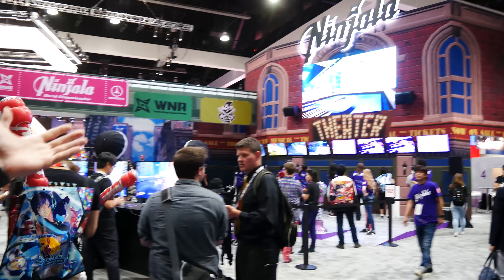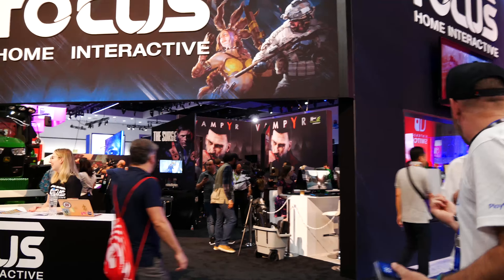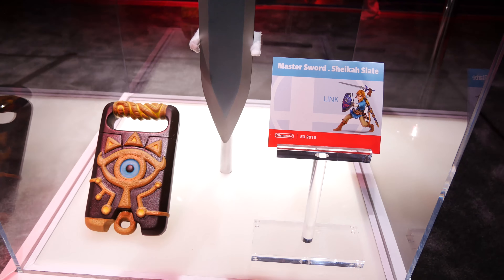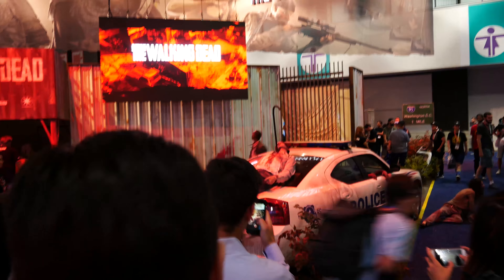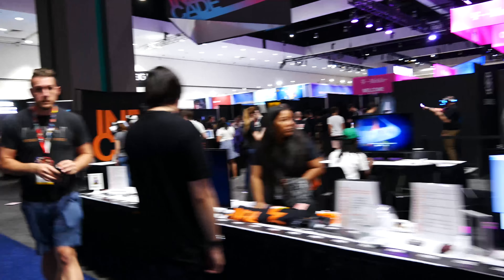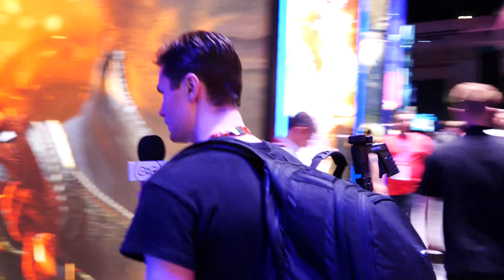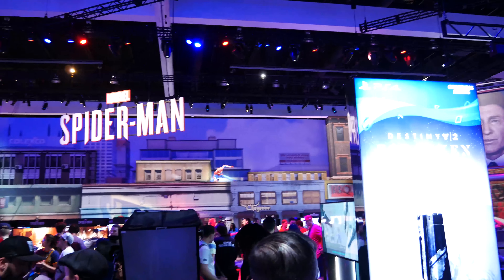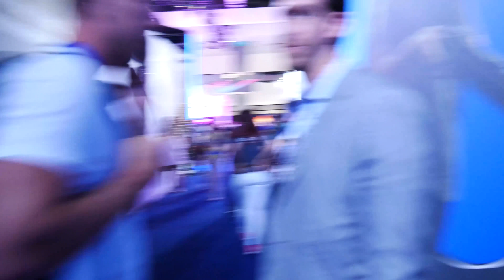E3 2018 West Hall Tour - Sony, Nintendo, and The Walking Dead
We take a stroll through the west hall of the Los Angeles Convention Center at E3 2018.